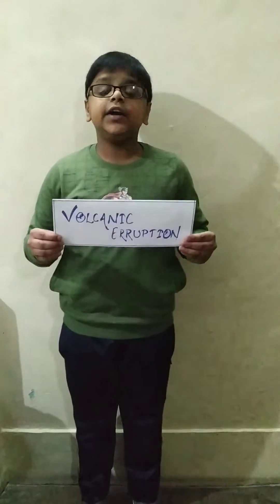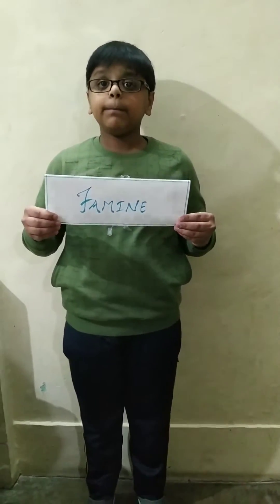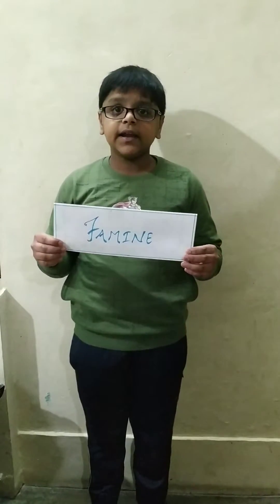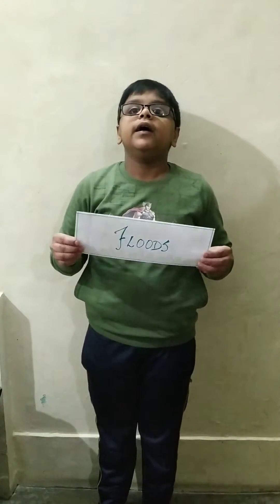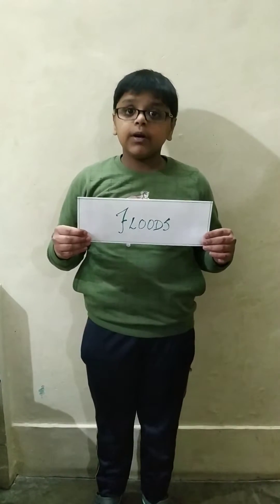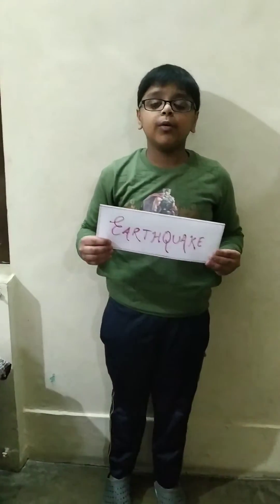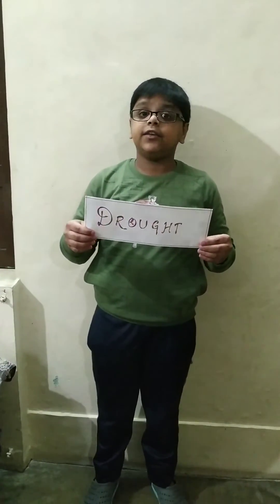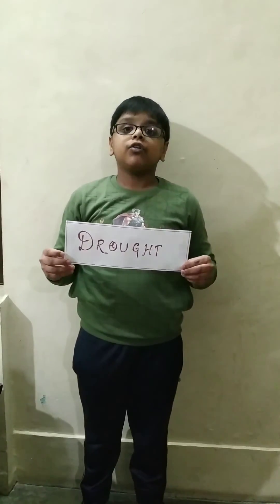6 Natural Disasters | volcano | earthquake | flood | tsunami | drought | famine